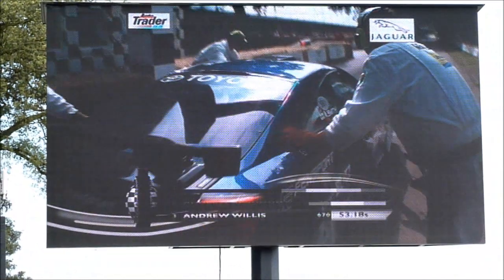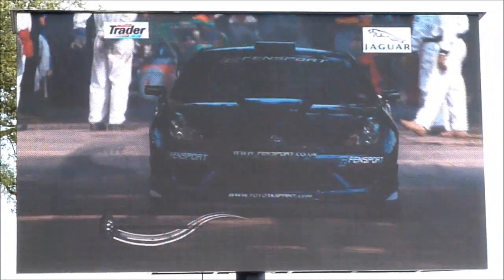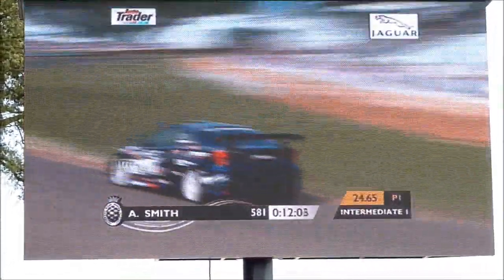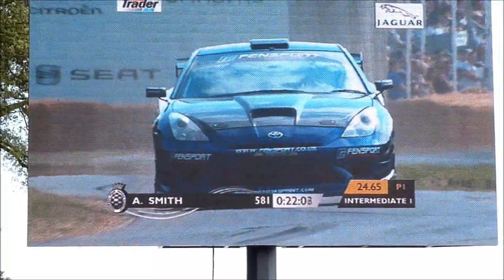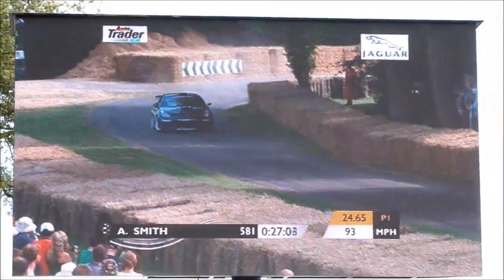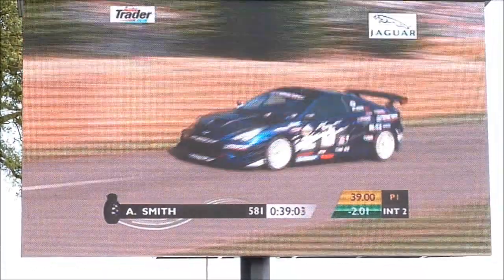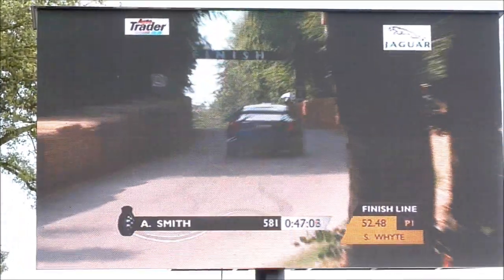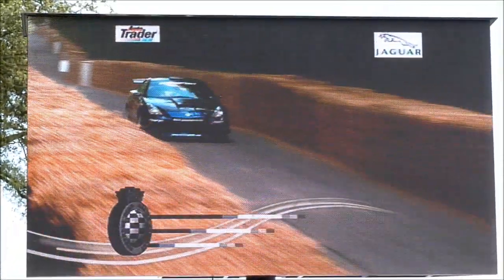Fensport Celica GT4X , 4th Overall at Goodwood Festival of Speed2011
Fensport Celica GT4X , Top ten shootout, 4th Overall at Goodwood Festival of Speed 2011